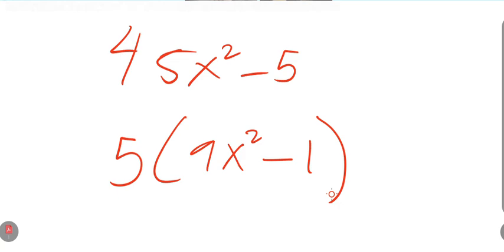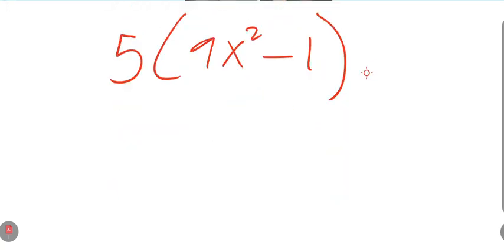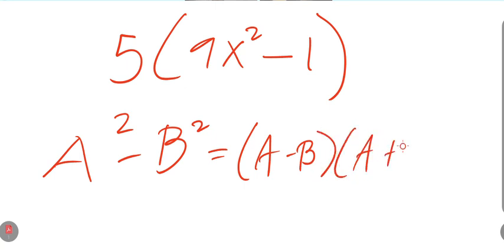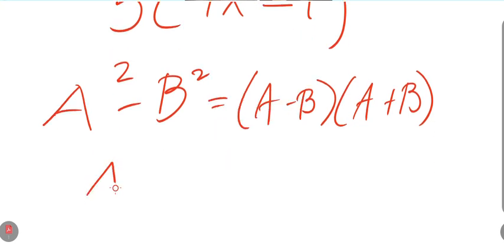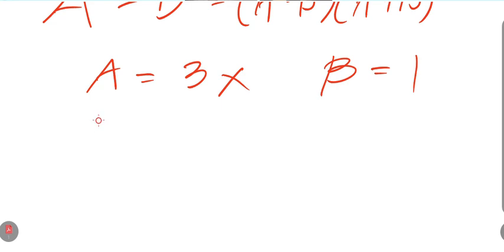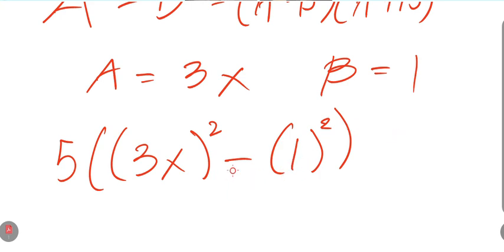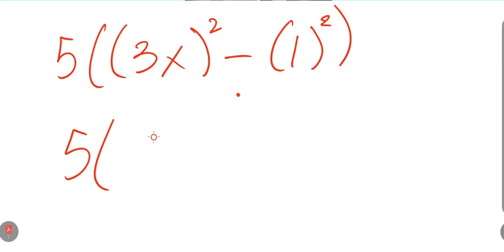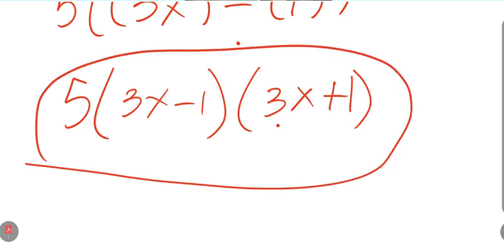How to Factorize 45x^2 - 5 (Difference of Two Squares Method)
In this video, we walk through how to solve a classic algebraic factorization problem step-by-step:

"Factorize 45x² - 5"

At first glance, 45 and 5 aren't perfect squares, but we will show you the trick! We'll start by factoring out the Greatest Common Factor (GCF) of 5, which leaves us with a perfect binomial. From there, we apply the difference of two squares formula to get the final factored answer. Perfect quick review for high school algebra, GCSE math, or college algebra!

⏱️ Timestamps:
0:00 - Introduction & Analyzing the Problem
0:30 - Step 1: Factoring out the Greatest Common Factor (GCF)
1:15 - Step 2: Recognizing the Difference of Two Squares
1:55 - Step 3: Writing the Final Bracket Form
2:25 - Quick Check & Wrap-up